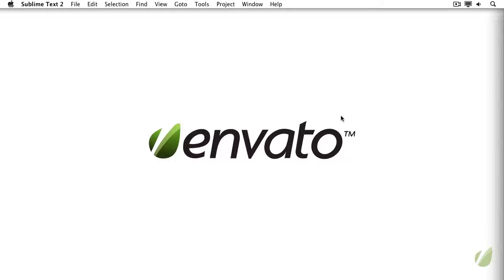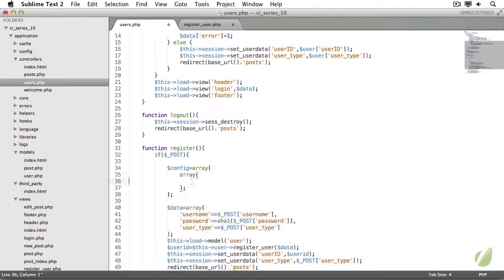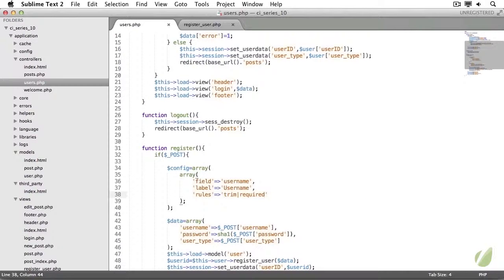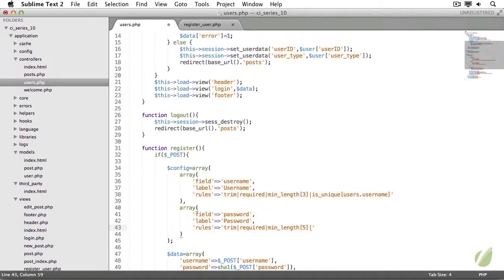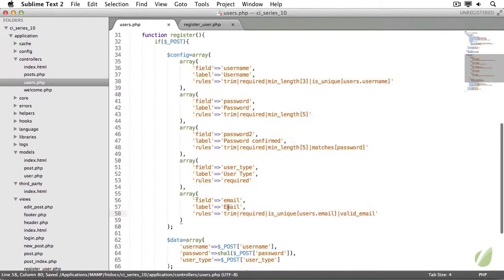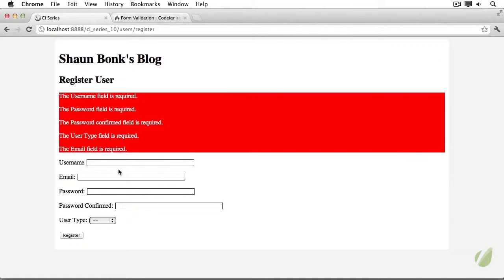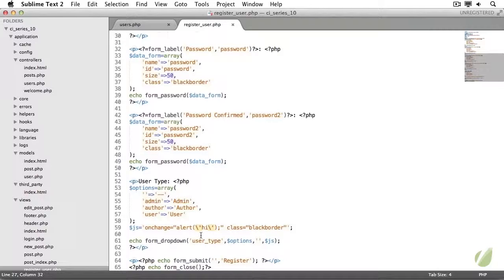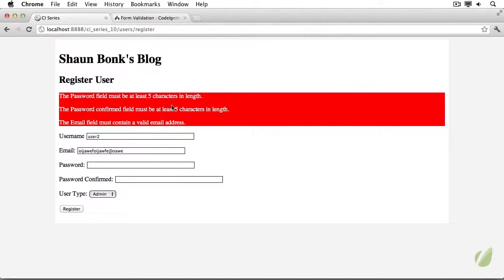11 setting up forms 2